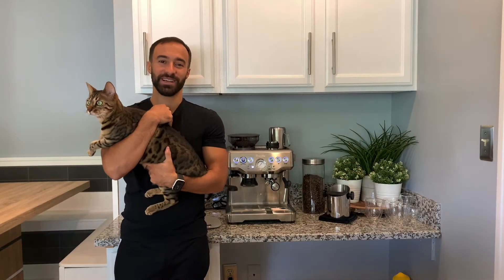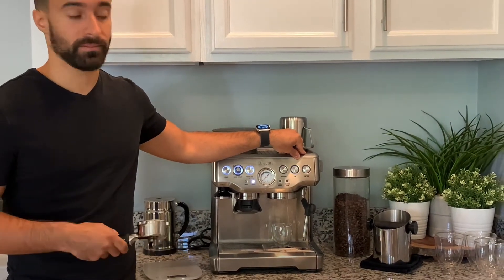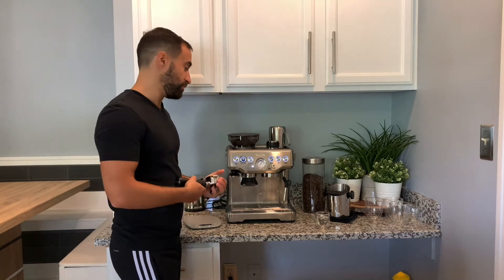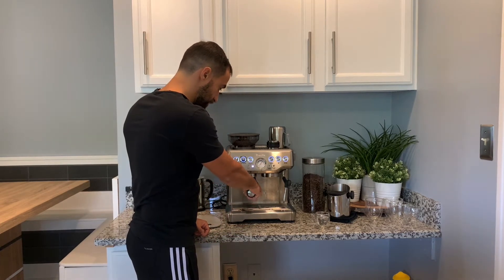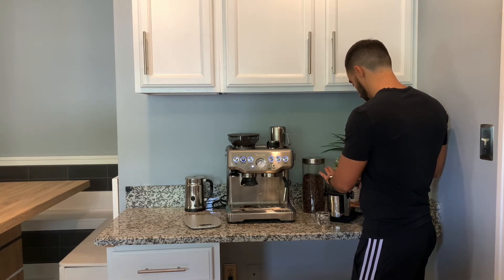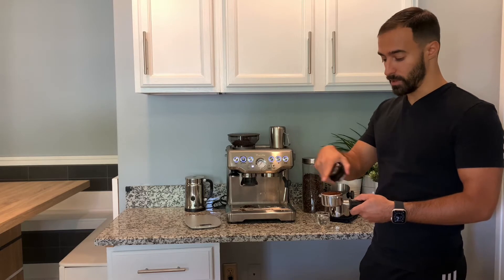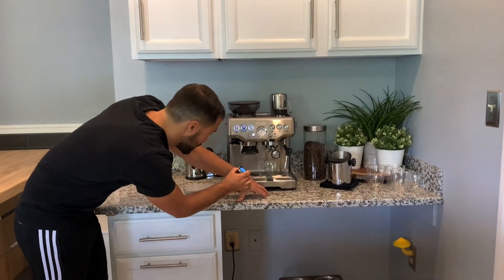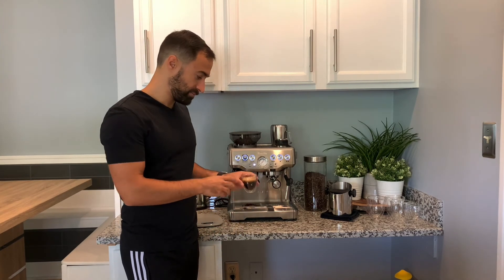How to make espresso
This is a quick simple guide on making espresso that should work with just about any machine.

If you would like to become a patreon please visit my website all proceeds go directly to buying a new machine to review once I review it I will give it away to my patreon members.

keurig